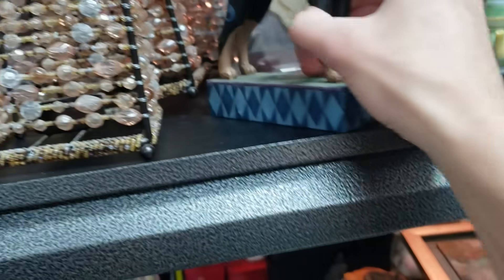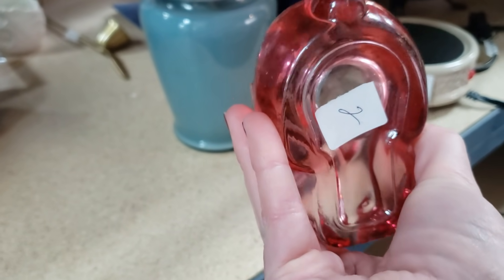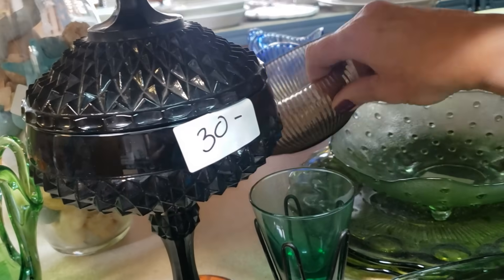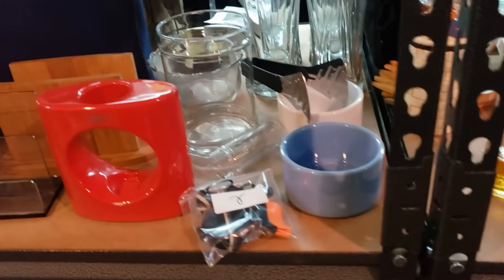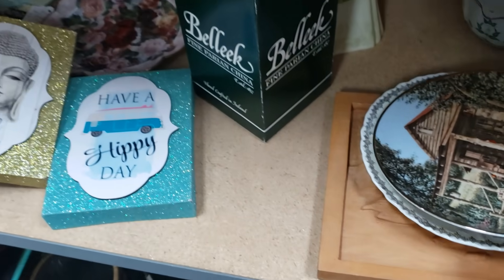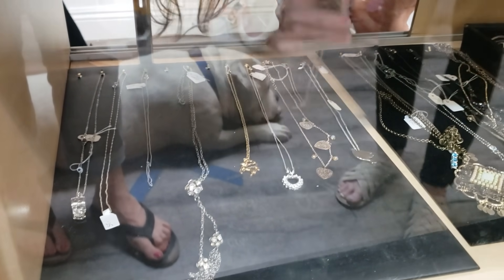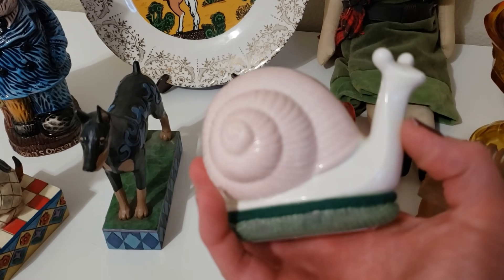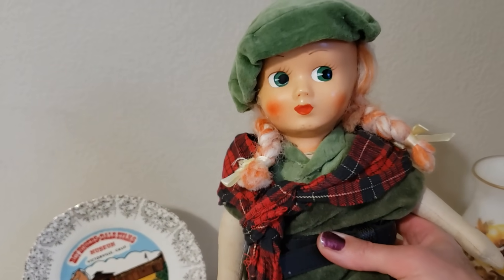THRIFT WITH ME / Better than GOODWILL? Thrifting DOG JUNKIES Thrift Store Las Vegas for EBAY RESALE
Today, I met Danni, @TheNICHELady at Dog Junkies Thrift Store in Las Vegas. Thrift with me as I shop to find some amazing treasures including vintage glass, an antique Scottish Doll, a plate from the Roy Rogers and Dale Evans Museum and two Jim Shore dogs!

If you're in Las Vegas, be sure to visit Dog Junkies at 4324 North Decatur, Las Vegas NV